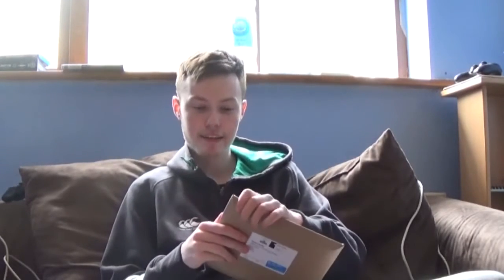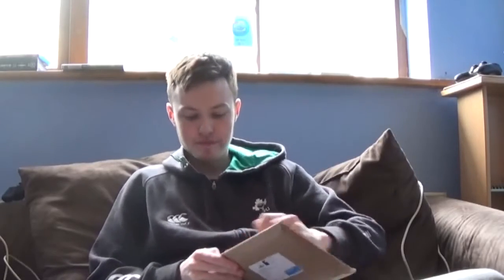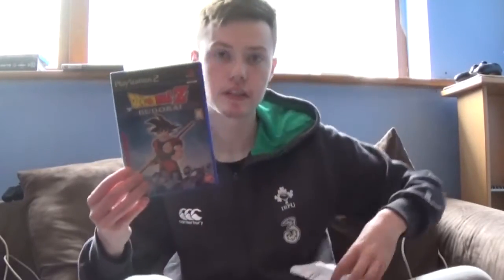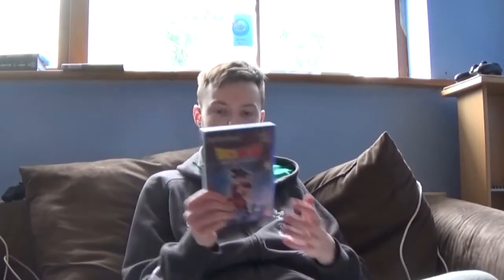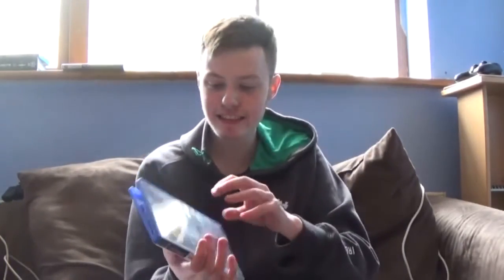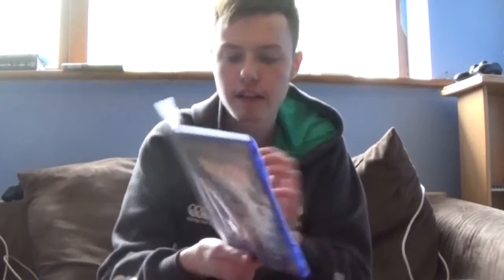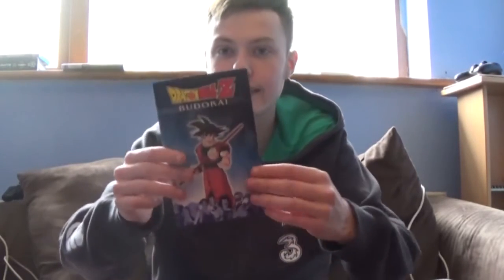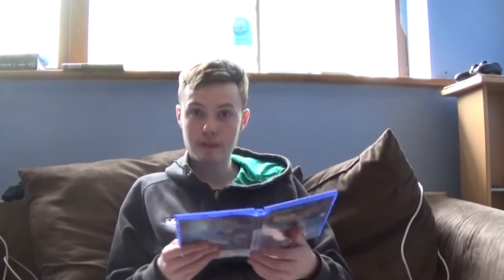I open Dragon Ball Z Budokai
I open a game because people seem to like that on the internet